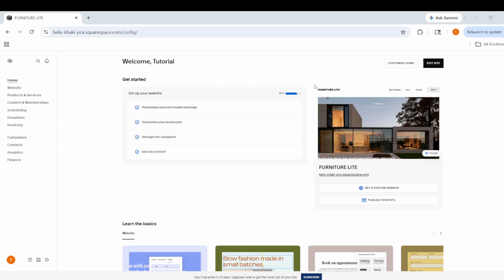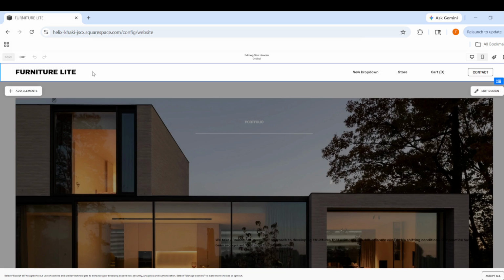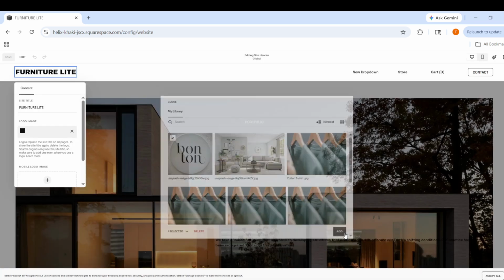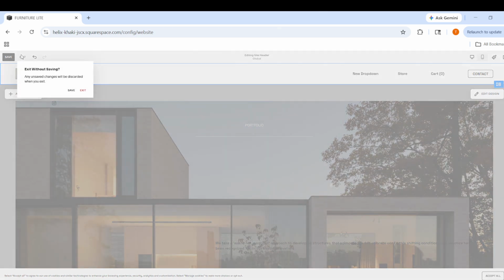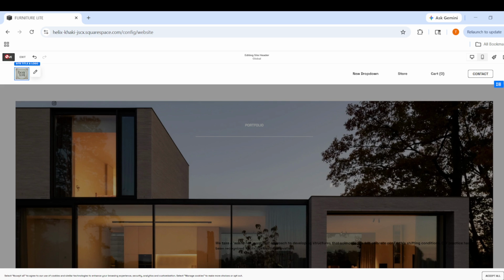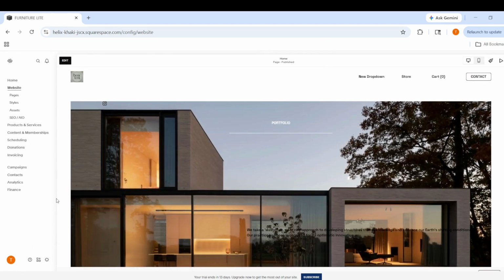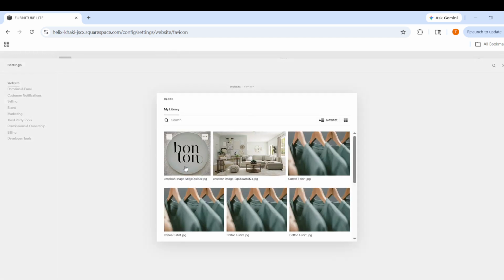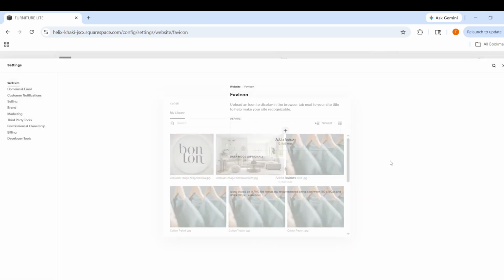How To Add A Site Logo Or Favicon In Squarespace 7.1 [2026 Guide]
How To Add A Site Logo Or Favicon In Squarespace 7.1

Learn how to add a site logo or favicon in Squarespace 7.1 so your site looks professional in browsers and tabs. In this quick Squarespace 7.1 tutorial, I show where to upload your logo and favicon, choose the right image size, and make sure updates display correctly. Great if you’re searching “add favicon squarespace,” “change site logo squarespace,” or “squarespace 7.1 logo upload.”